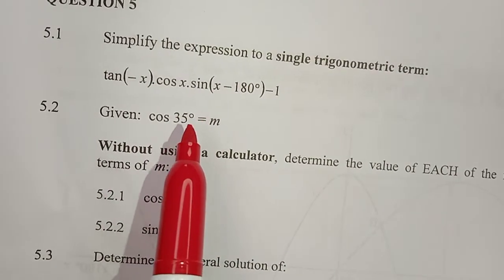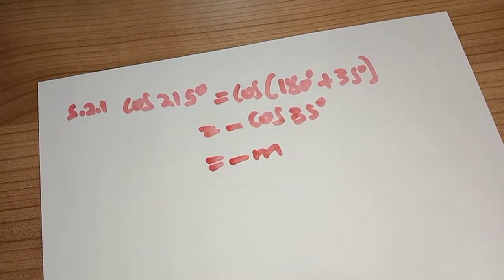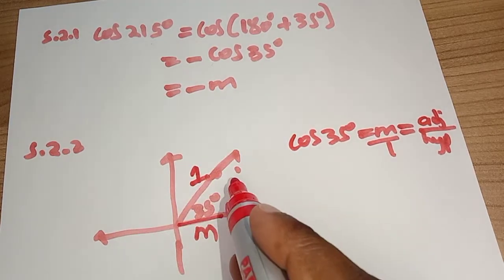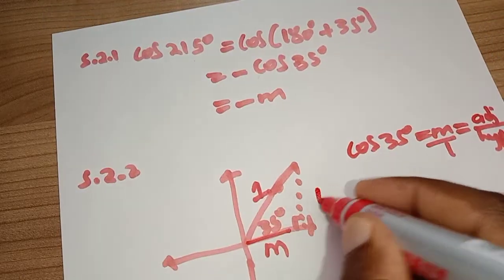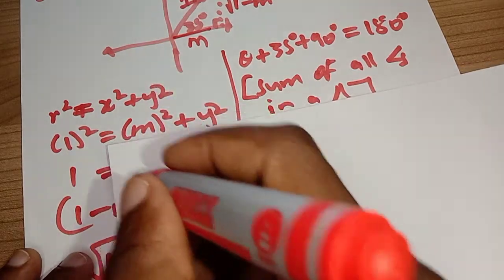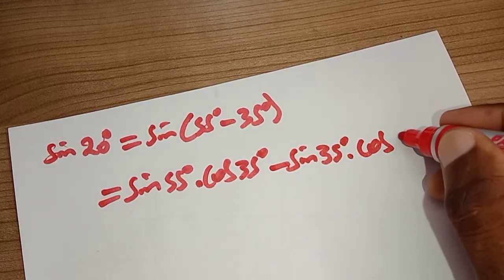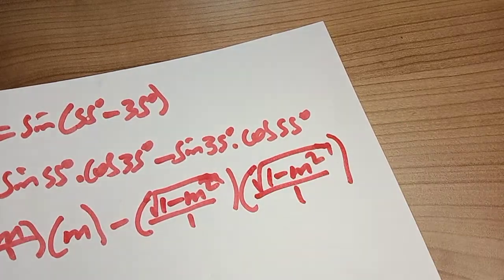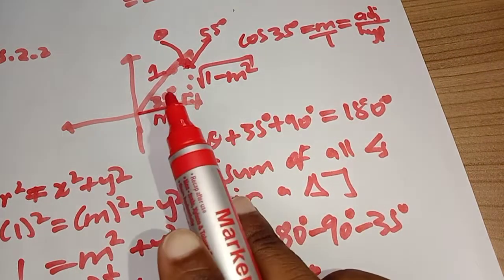Grade 12 trigonometry example 15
Background noise 💔😓